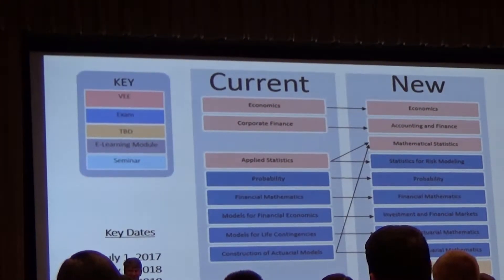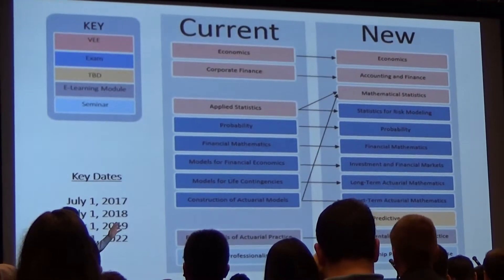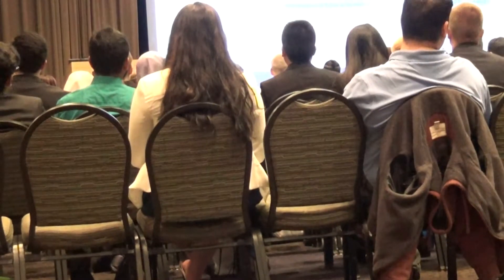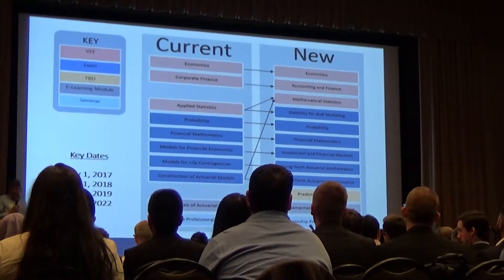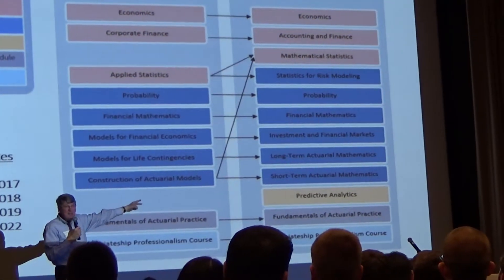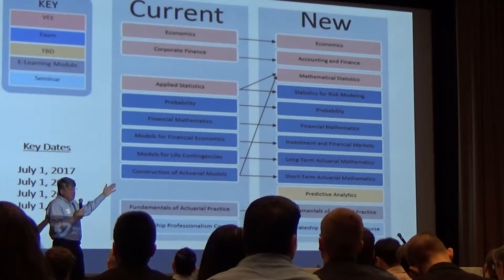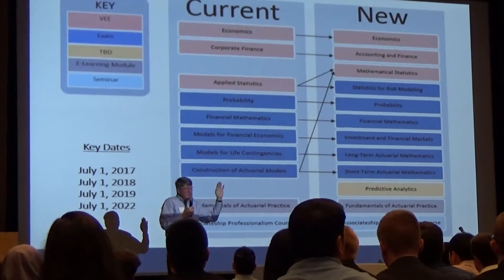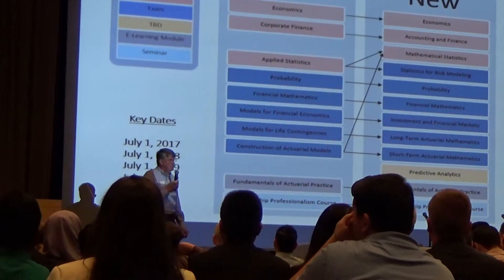Future Actuary Exam Changes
Explained at the Midwest Actuarial Student Conference (MASC) are the future exam syllabus changes, requirements to become a FSA, and much more!